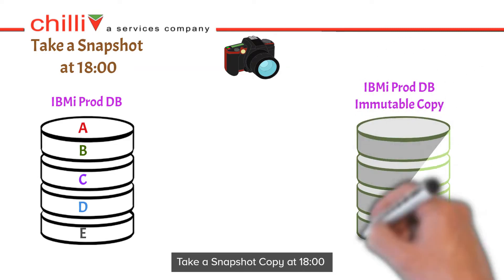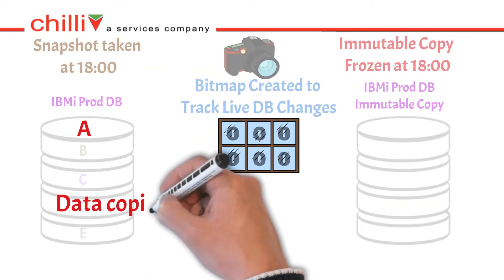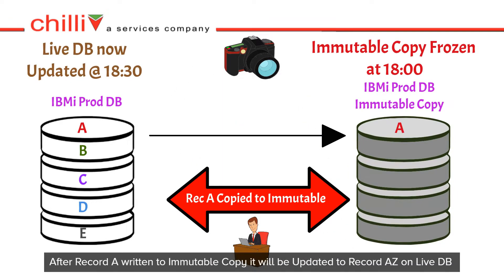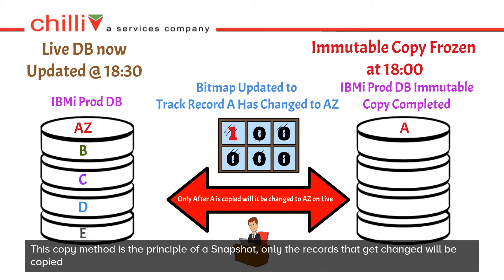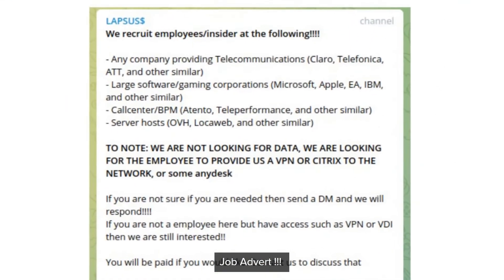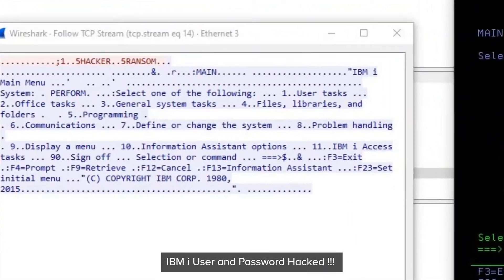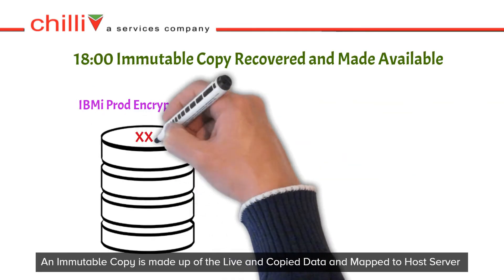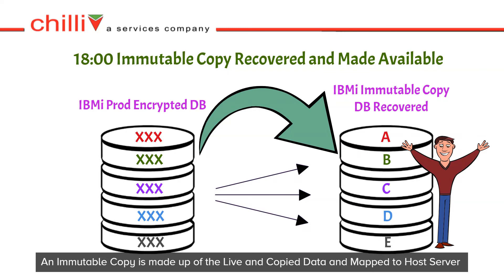Safeguarded Copy Demo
At Chilli we have created a quick video demonstrating how easy it can be to fall victim to a cyberattack, and how our solution minimises the effect on your business. Learn how you can protect your company with IBM i Safeguarded Copy.